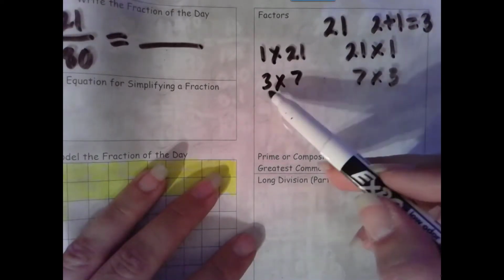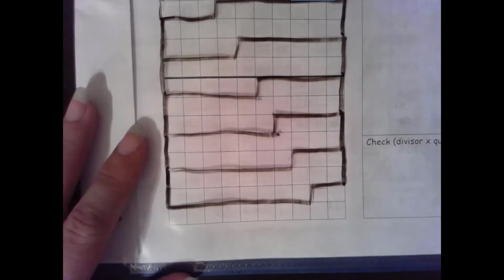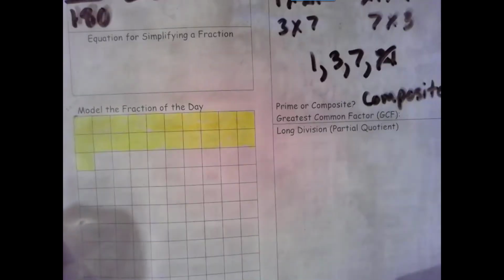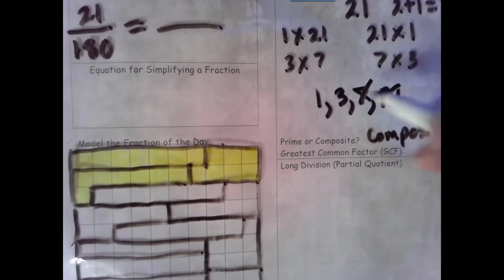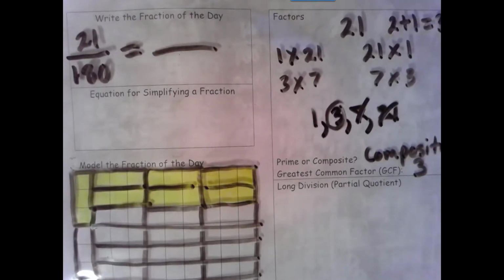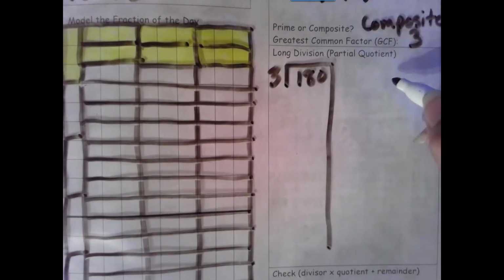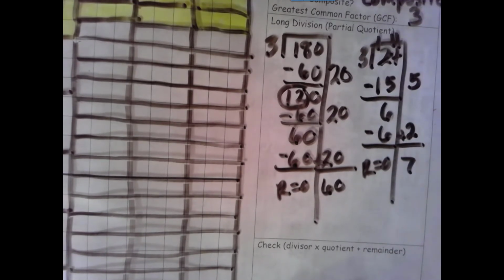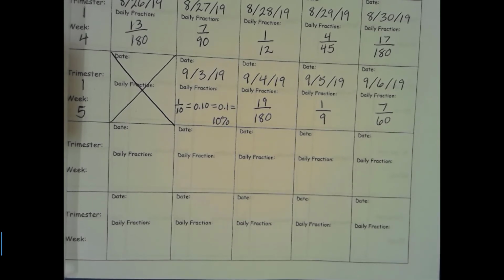Daily Fraction 4th Grade Day 21